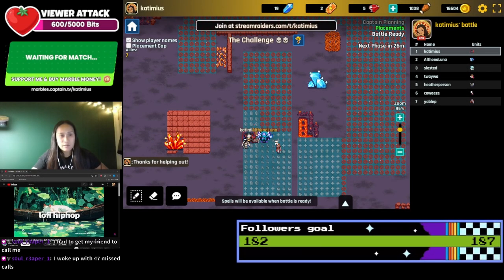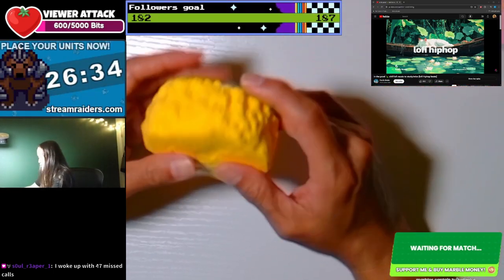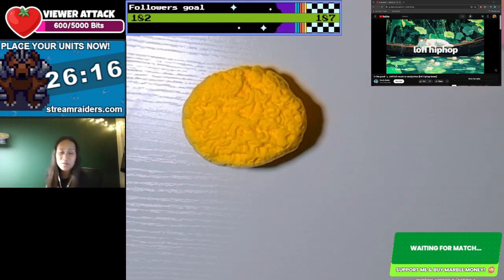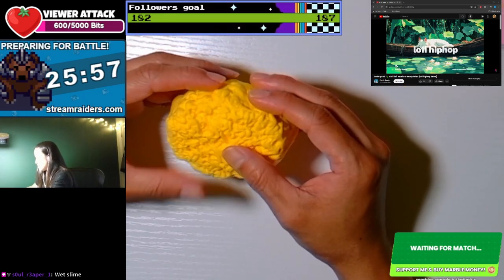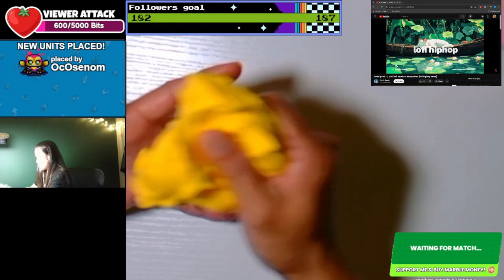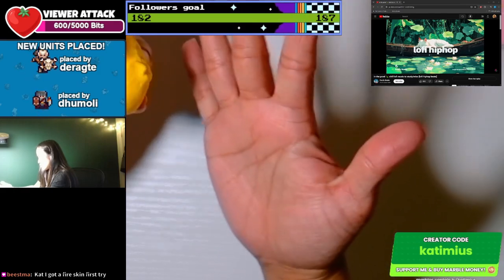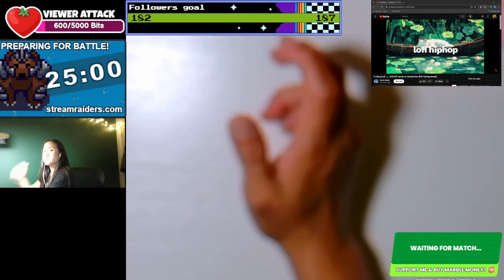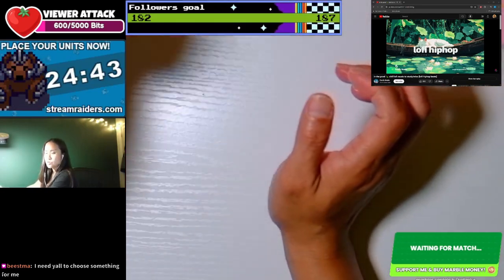Slime Battle Epic Saga 2 - Tale of Two Towers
Watch me (and maybe my cats) over on twitch!